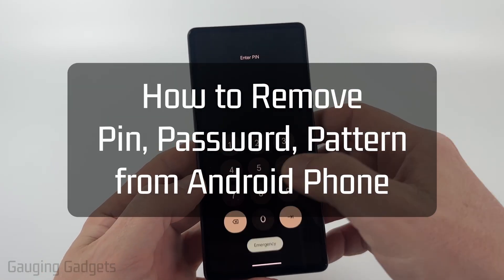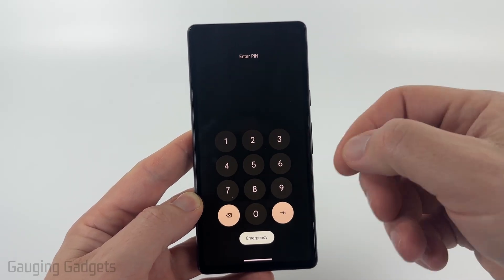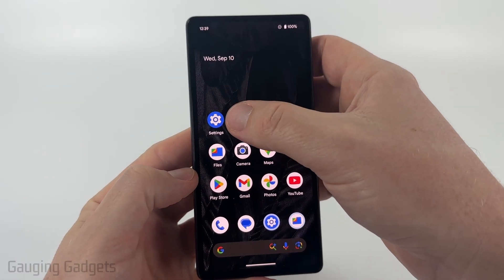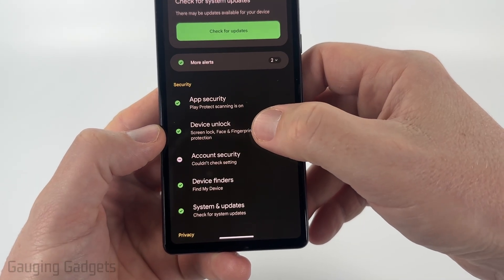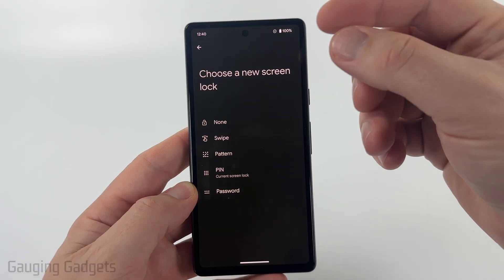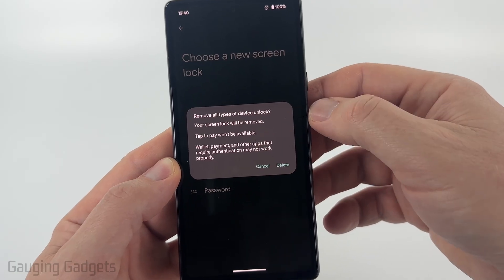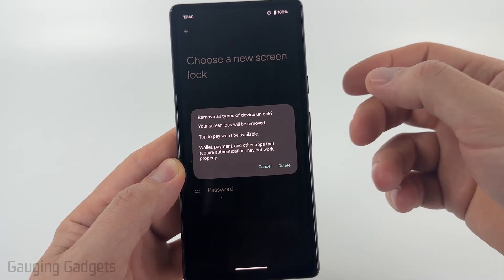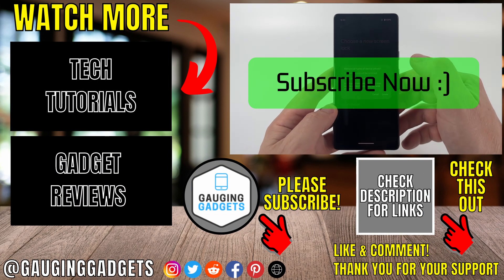How to Remove Password, Pin, or Pattern from Android Phone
How to Remove Password, PIN, or Pattern from Your Android Phone? If you no longer want to use a lock screen, you can easily disable it in your Android settings. In this tutorial, I’ll show you step by step how to remove your password, PIN, or pattern lock on any Android phone, including Samsung, Google Pixel, and more. This means you’ll be able to unlock and access your phone without entering a code or drawing a pattern.